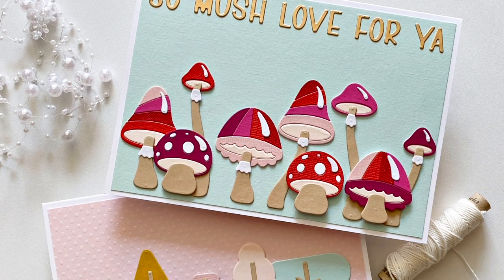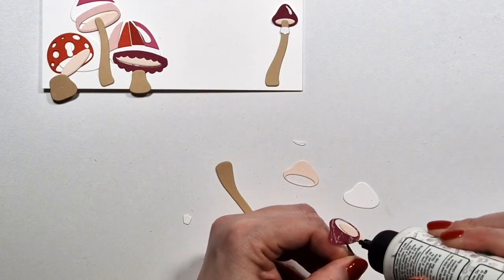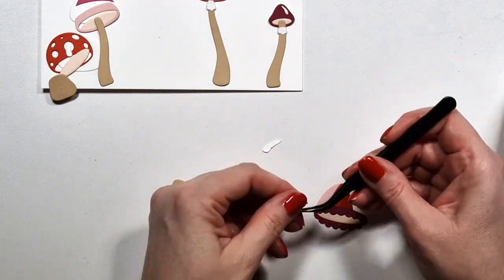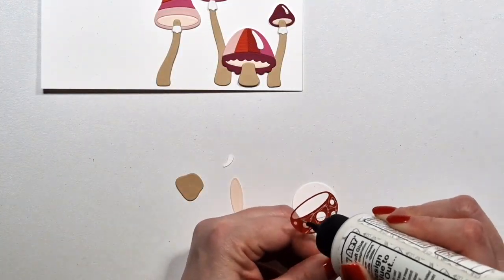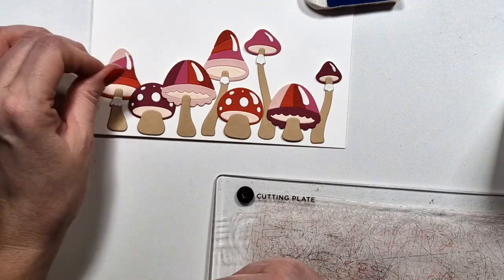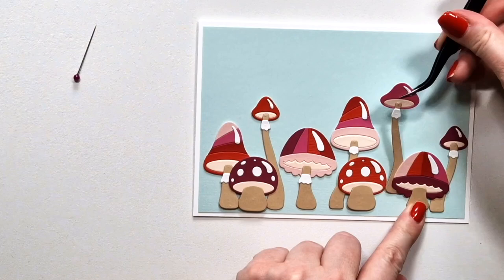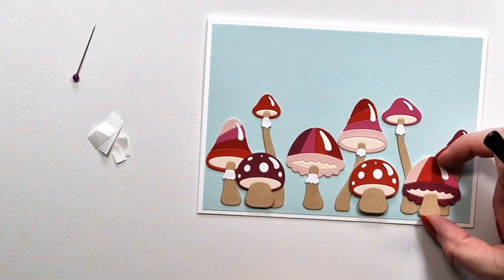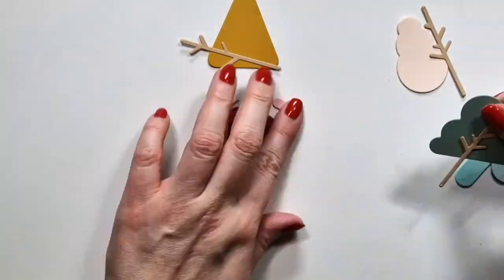#230 In Focus: A Pocket Full of Happiness Mushrooms & My Sweet Forest Die Sets